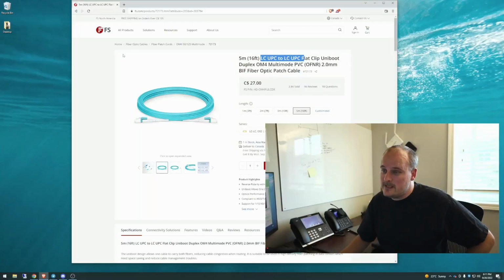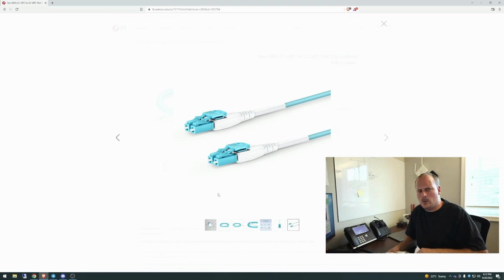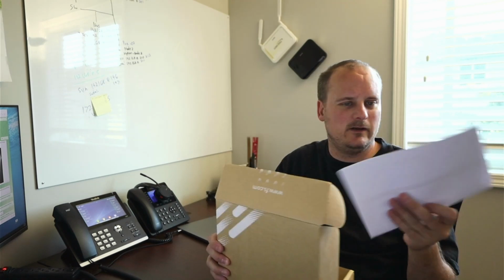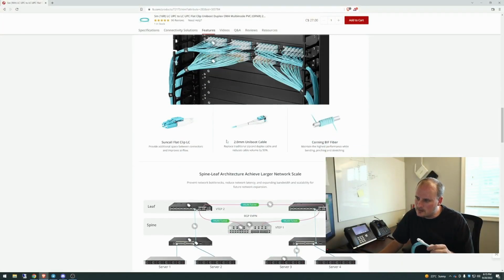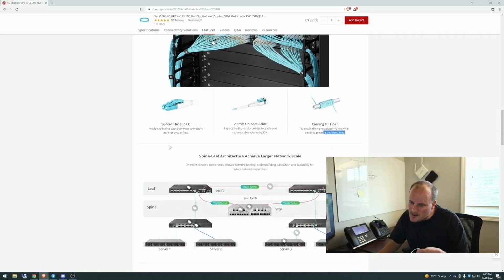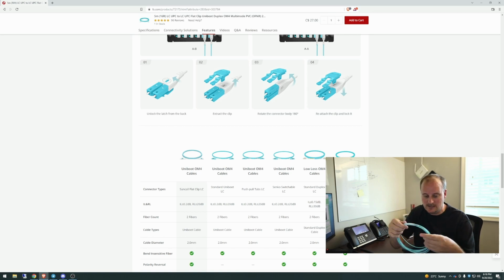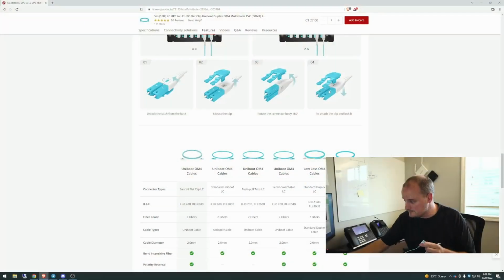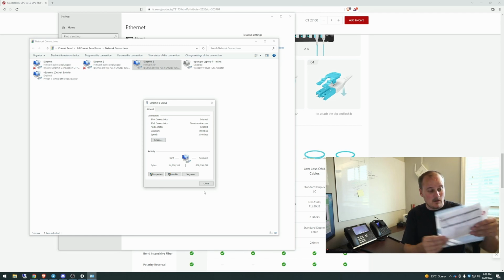FS.com Uniboot LC Fiber Cable Review - WICKED Cable !!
I so approve this cable, I will have to get more for sure !!

Different sizes available !

Questions or comments ?  jason @ jasonslab.ca